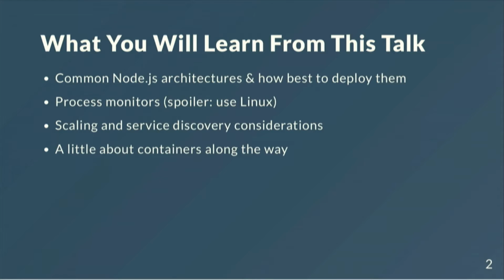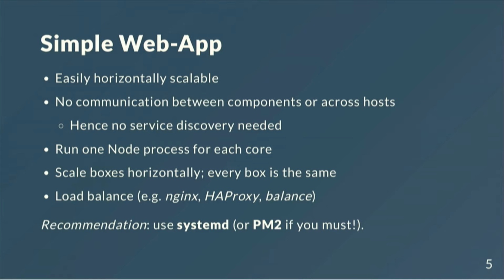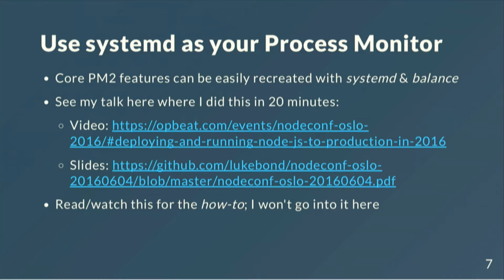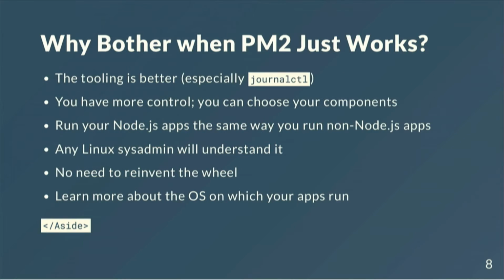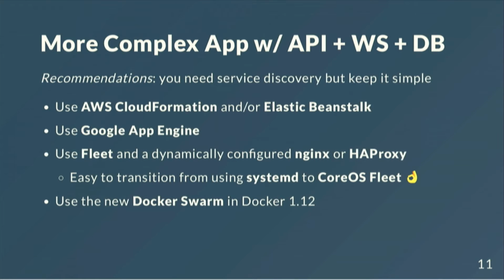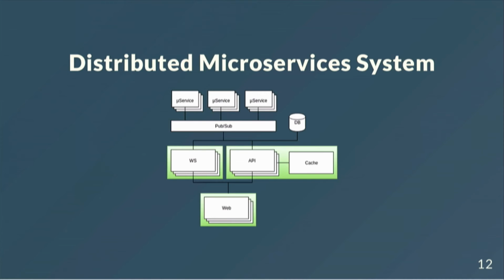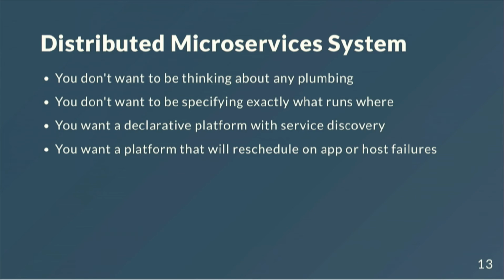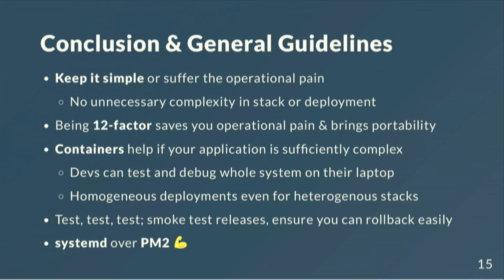Luke Bond - Node.js Live London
Luke Bond of YLD presents on Node.js deployment patterns. What will you learn from this talk?
- Common Node.js architectures and how to deploy them.
- Process monitors (spoiler: use Linux)
- Scaling and service discovery considerations
- A little bit about containers along the way